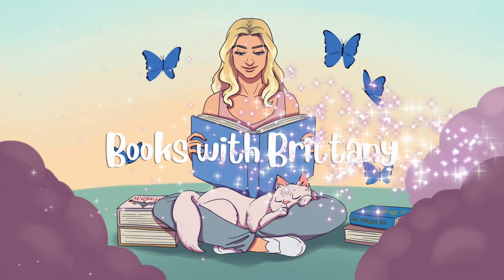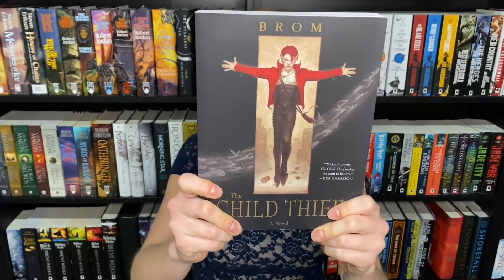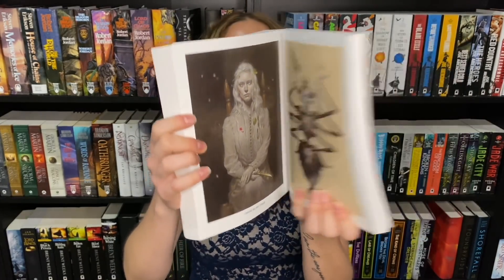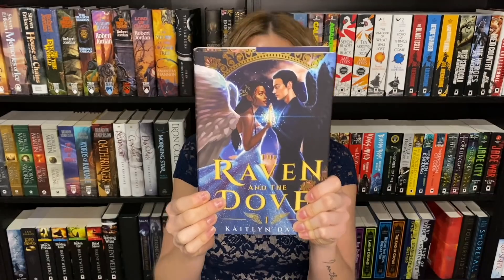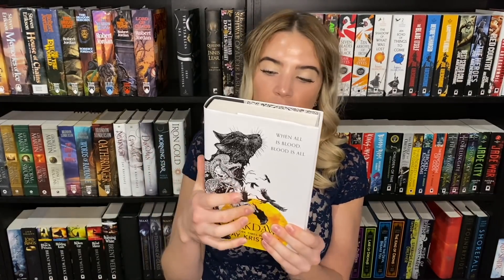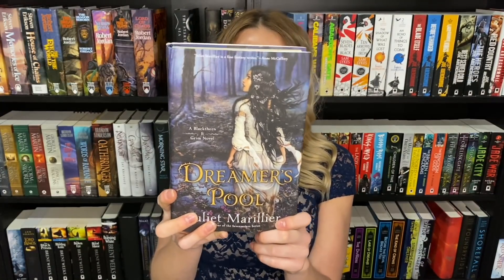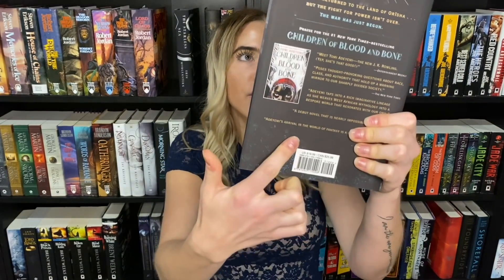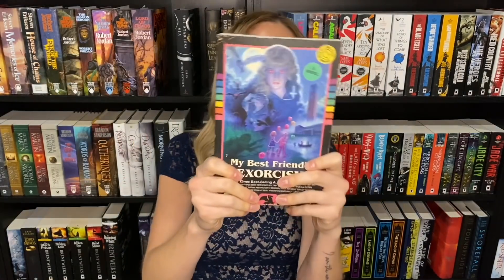BEST BOOK COVERS ✨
Personal IG: @brittxlynn_
Amazon Wishlist